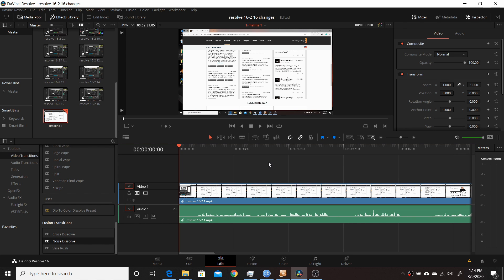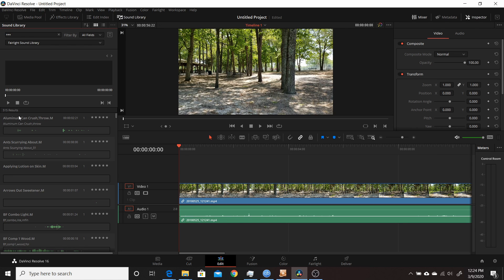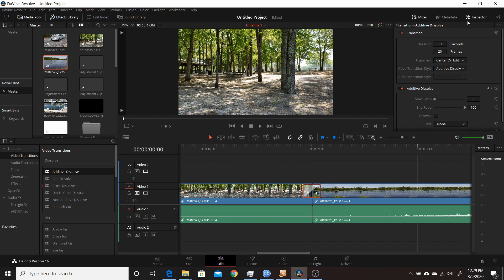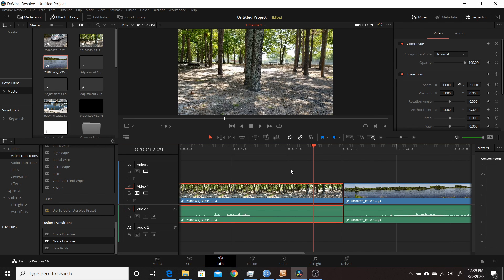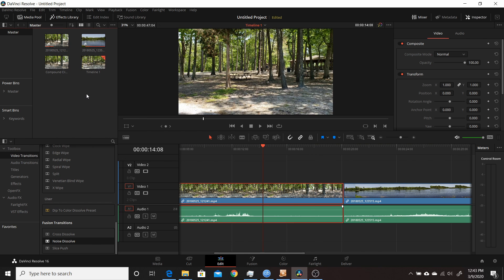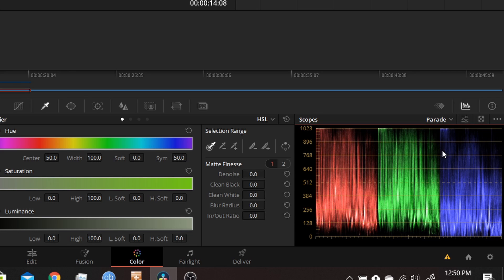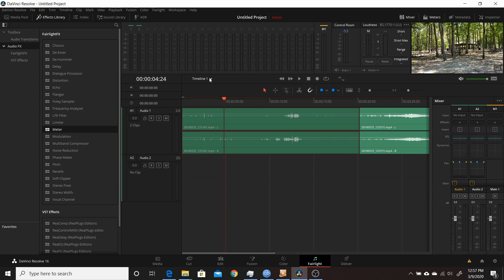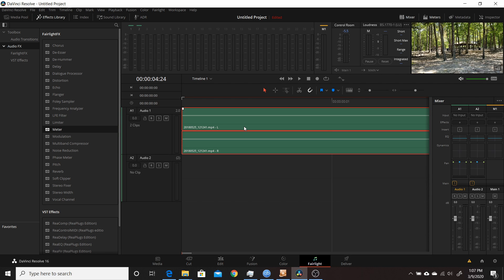Resolve 16.2 | 16 Changes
This video goes over 16 changes made in the latest version of Davinci Resolve 16.2